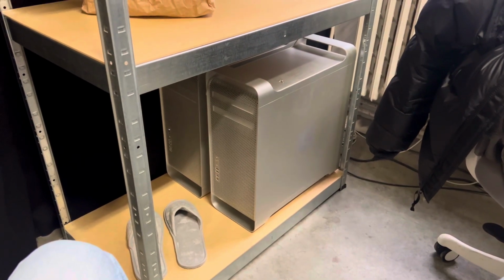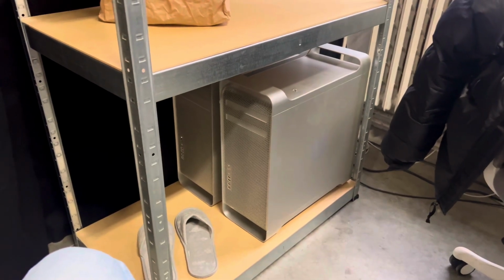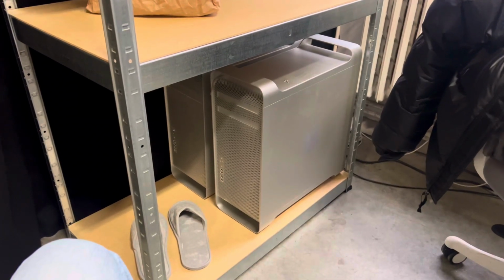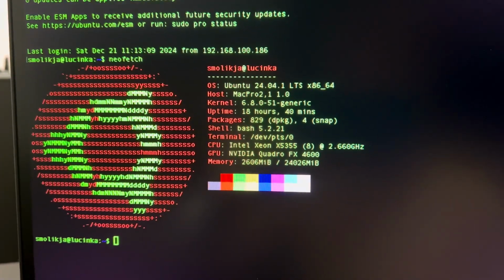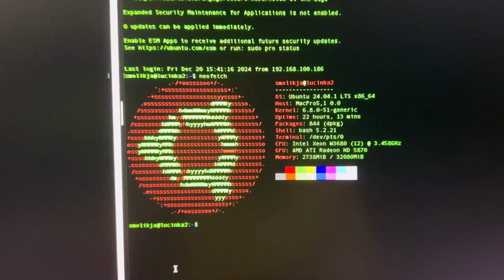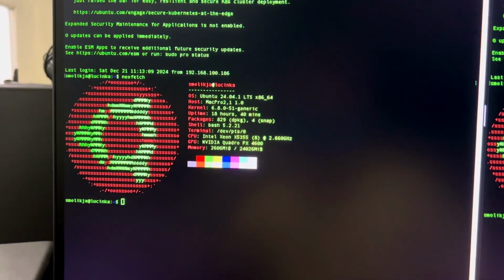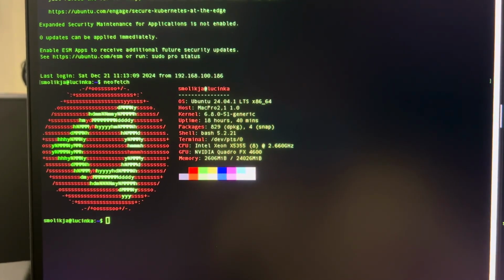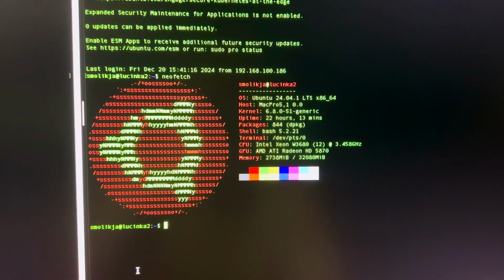Mac Pro 2,1 running Ubuntu Server 64bit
Hey folks,

I wanted to share my experience running Ubuntu Server 64bit on a Mac Pro 2,1. As you may know, this machine has a 32bit bootloader but a 64bit CPU architecture, which creates a unique challenge: you can’t directly install a 64bit OS, but you can run it with a workaround.

Common Workaround:
The usual trick is to install the OS on another 64bit computer and then move the disk (with the installed OS) into the Mac Pro 2,1. This works well for Windows 10, as I’ve tested it successfully.

The Challenge with Ubuntu Server:
When I tried this method with Ubuntu Server 24, it didn’t work.

Why?
Ubuntu Server 24 creates a bootloader partition during installation, and the GRUB bootloader it sets up isn’t compatible with the Mac Pro 2,1’s 32bit bootloader constraints.

My Solution:
Here’s what worked for me:

Start with Ubuntu Server 16:

Install Ubuntu Server 64bit version 16 on a disk using any other 64bit computer.
The GRUB bootloader created by version 16 is compatible with the Mac Pro 2,1.
Transfer and Boot:

Move the disk with Ubuntu Server 16 installed into your Mac Pro 2,1.
Boot the machine.
Upgrade Gradually:

Once Ubuntu Server 16 is up and running, you can upgrade through the versions:
16 → 18 → 20 → 22, and so on.
Important Tip:
During the upgrade process, minimize modifications to the GRUB partition to avoid bootloader issues.

TL;DR
Create a bootable Ubuntu Server 16 installation medium.
Install Ubuntu Server 16 on a drive using a 64bit computer (not the Mac Pro 2,1).
Transfer the drive to the Mac Pro 2,1 and boot successfully.
Upgrade from Ubuntu Server 16 to your desired version step by step.
This method let me breathe new life into my old Mac Pro 2,1, turning it into a functional server! I hope it helps anyone looking to do the same.